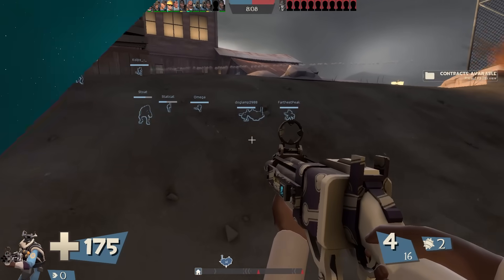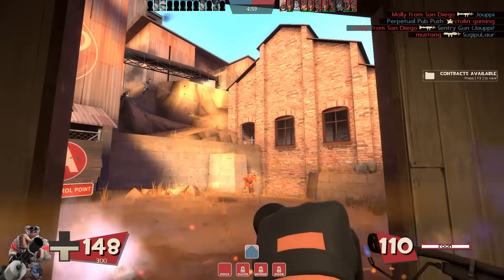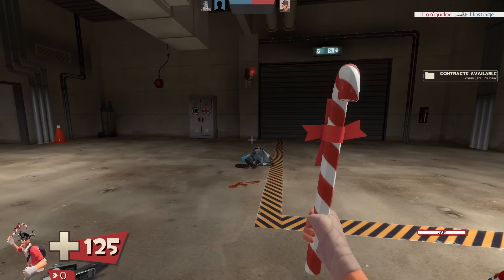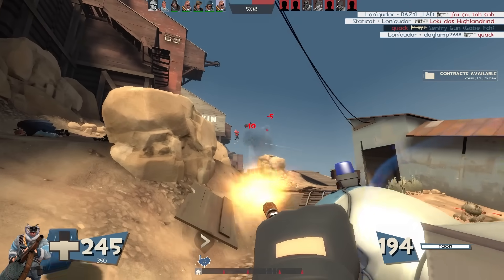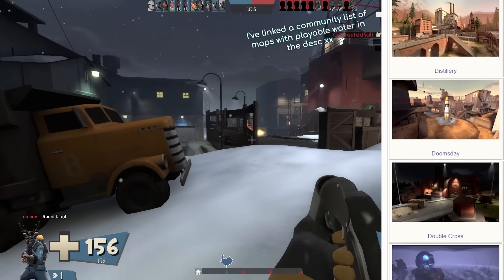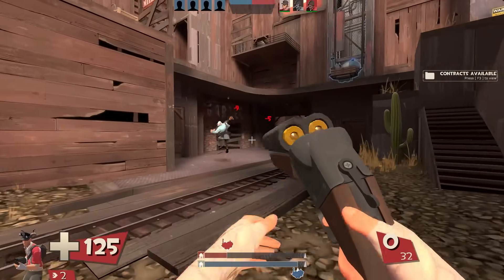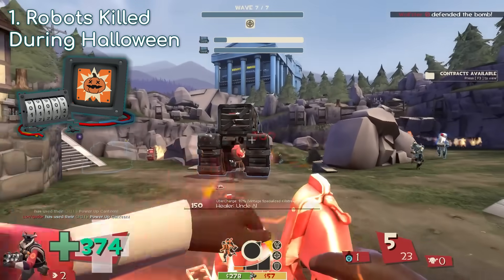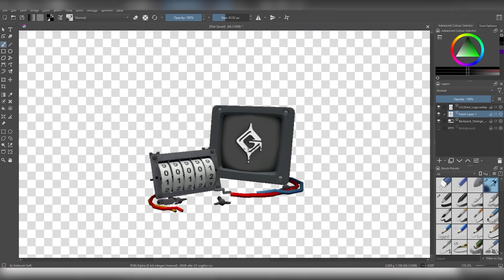What Is The STRANGEST Strange Part In TF2?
I was recently made aware as to how strange and specific some strange counter parts are. But which one is the most strange? Lets take a look!

Timestamps:
0:00 - 1:00 Intro
1:01 - 2:06 Freeze Cam Taunt Appearances
2:07 - 3:24 Unusual Wearing Players Killed
3:25 - 5:01 Point Blank Kills
5:02 - 6:59 Low Health Kills
7:00 - 8:16 Underwater Kills
8:17 - 9:28 Taunting Players Killed
9:29 - 10:56 Full Moon Kills
10:57 - 12:49 Robots killed During Halloween
12:50 - 13:17 Asset making
13:18 - 13:49 Outro

Referenced Media;

Skullcutter strange parts image:
ttps://backpack.tf/stats/Strange/Scotsman's%20Skullcutter/Tradable/Craftable

Outro Song; Se mettre sur son trente-et-un ! From Genshin Impact